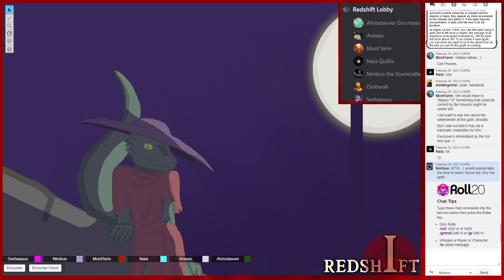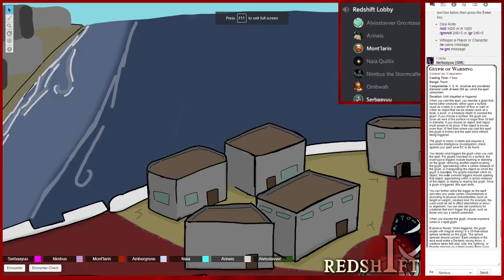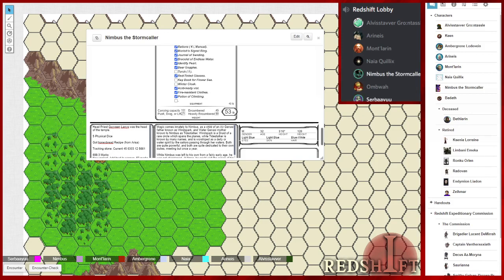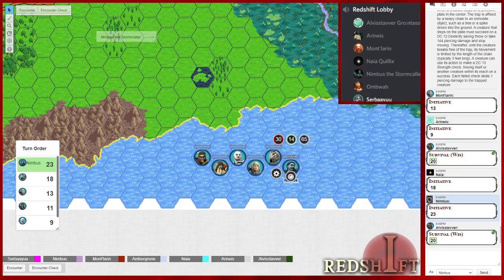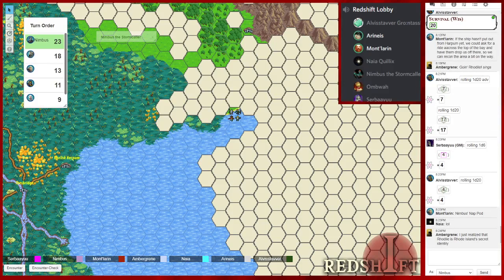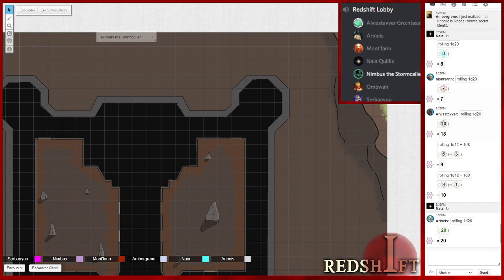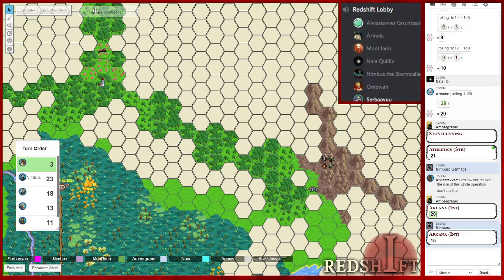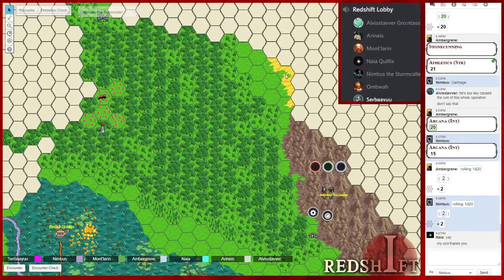D&D Redshift Campaign - Episode 57: Surveillance Is Key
The crew takes a boat to get to the fort of Zorimos and Nashyrala, where they intend to place a surveillance device to watch the front door. Can they get in, plant it, and get out, without their position being revealed?